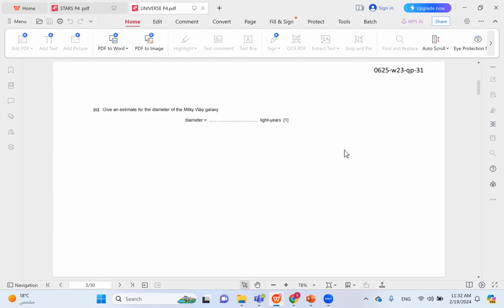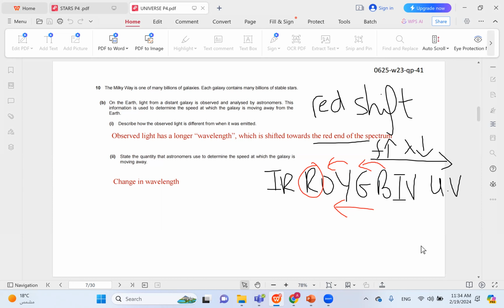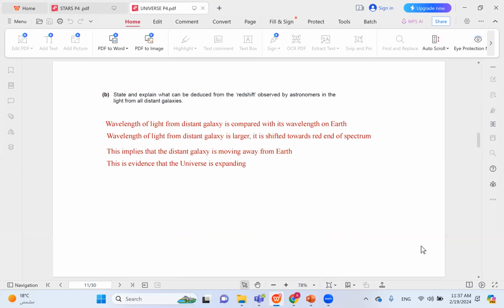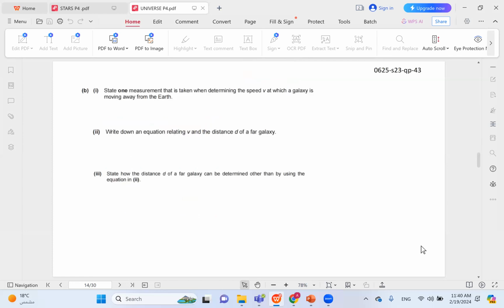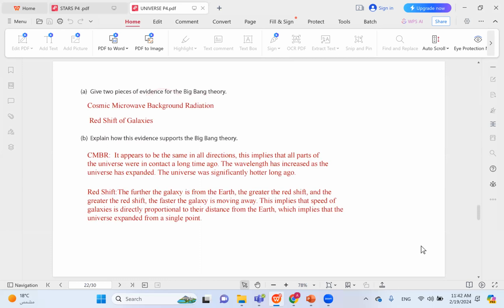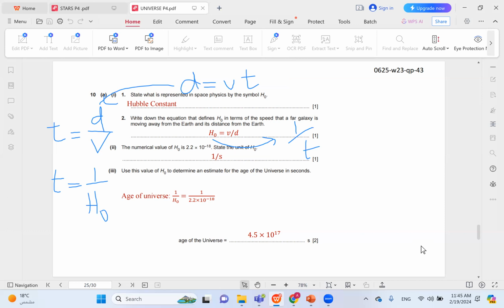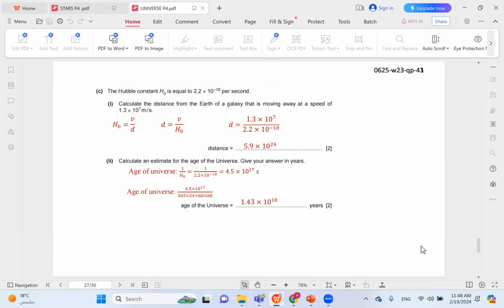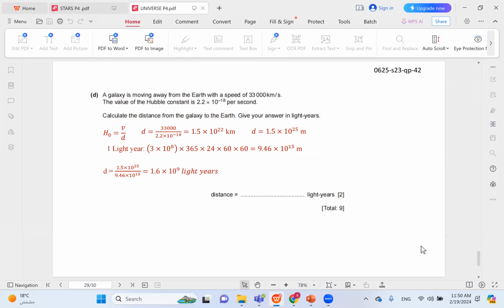IGCSE Physics Classified P4 Universe